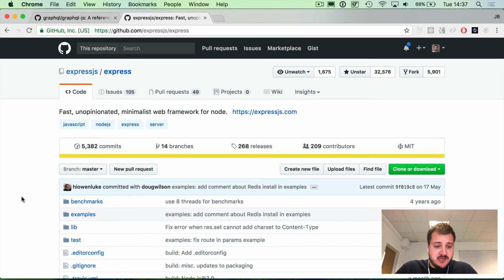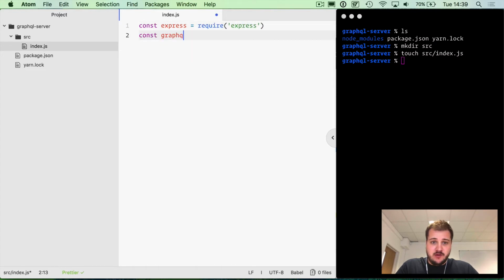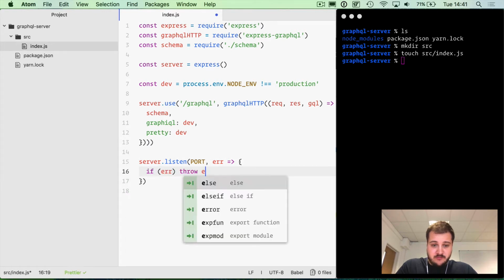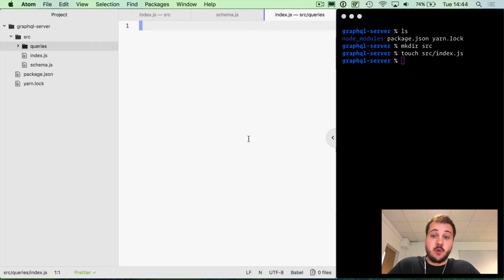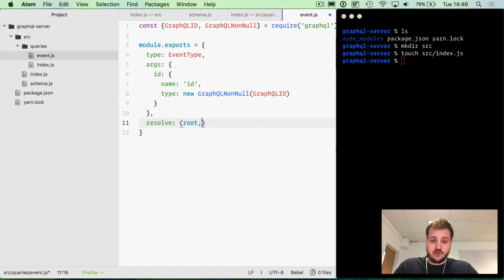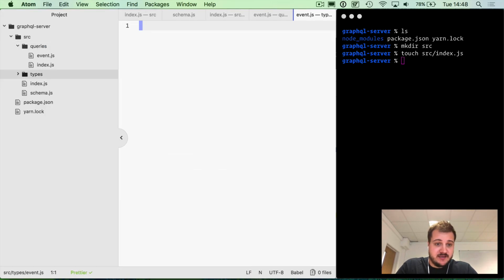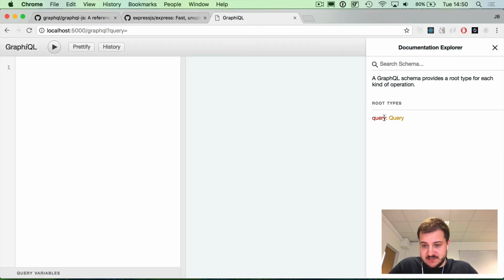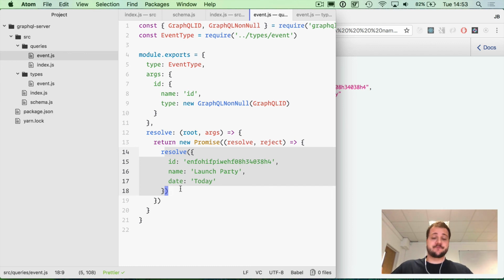Build a Node.js GraphQL Server - Part 1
In this video we will create our GraphQL Query to get an Event.